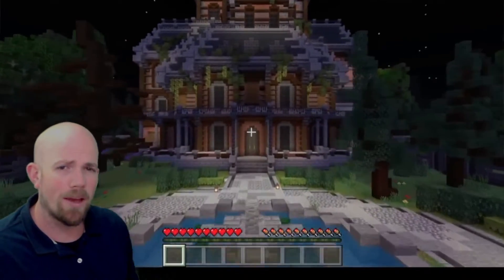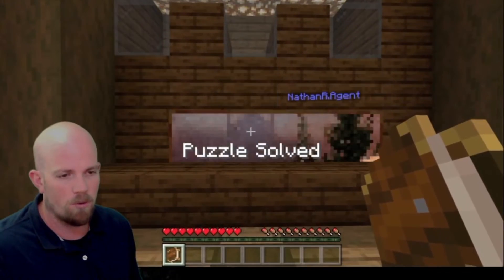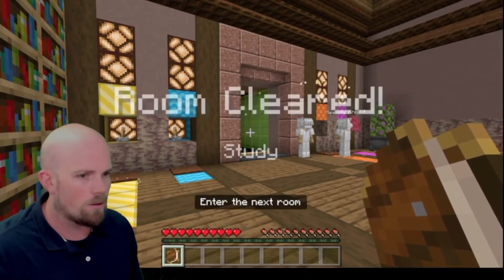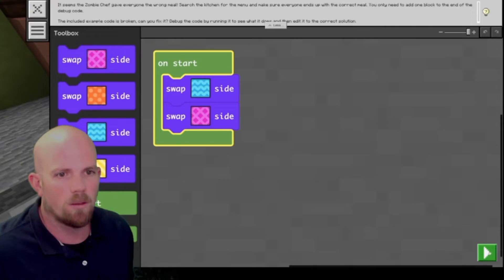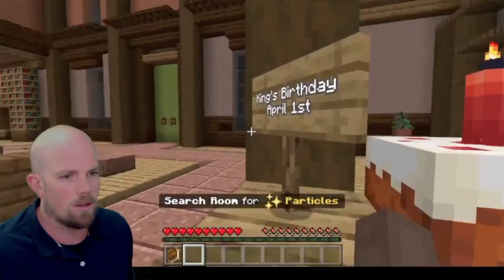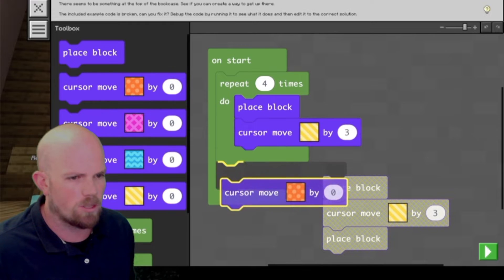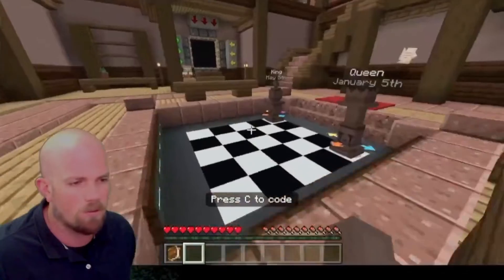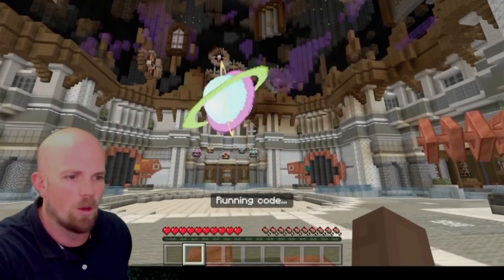Hour of Code 2022 Escape the Mansion - Minecraft Education Edition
Join Nathan Richards as he takes you through the new Minecraft Education Edition Hour of Code for 2022 - Escape the Mansion is a breakout room challenge that requires you to solve a series of coding activities to progress to the next room.

You can take multiple paths in this version of Hour of Code. In this video, Nathan will be walking you through the green path.

0:12 Introduction
0:32 Starting Area
1:00 Green Path 1st Room
2:23 Green Path 2nd Room
2:55 Green Path 3rd Room
5:01 Green Path 4th Room
9:02 Green Path Final Challenge
10:29 End

We specialise in developing resources for schools, teachers and students.